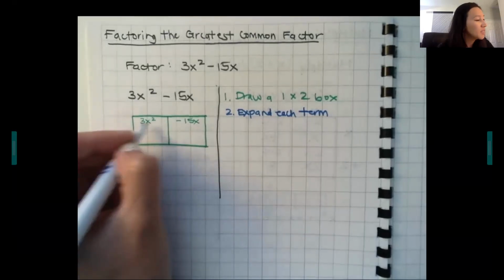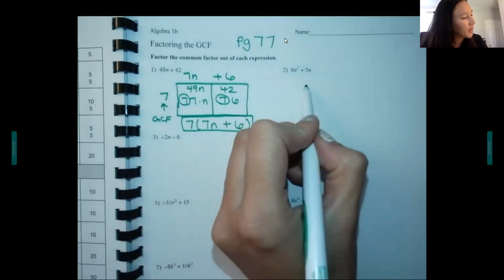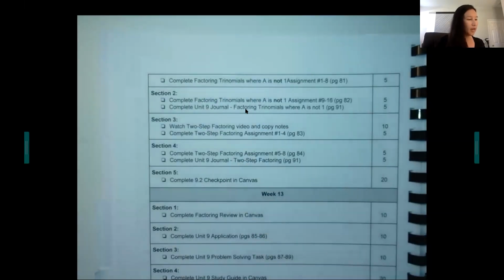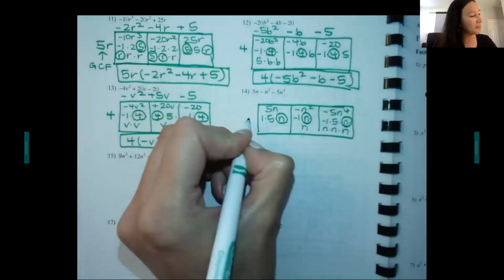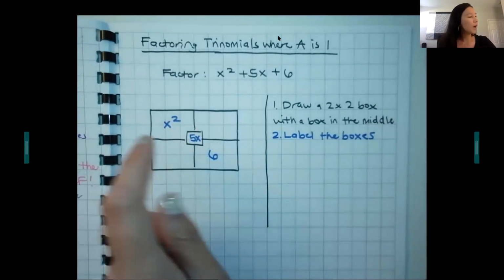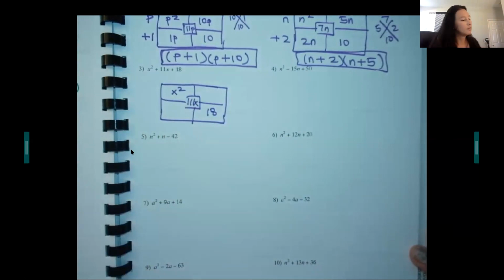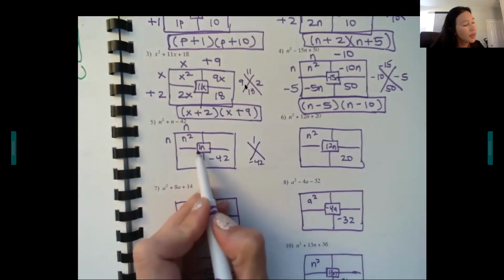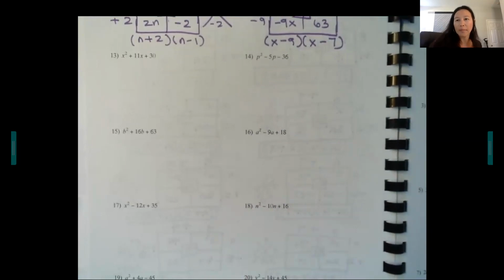Algebra 1b Week 11 Live Session